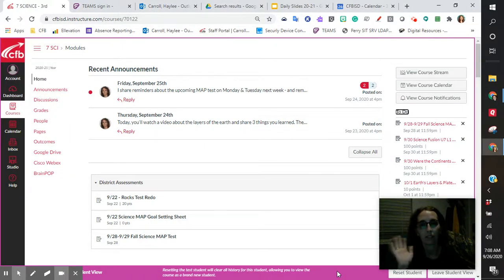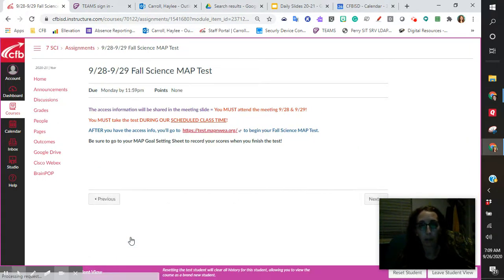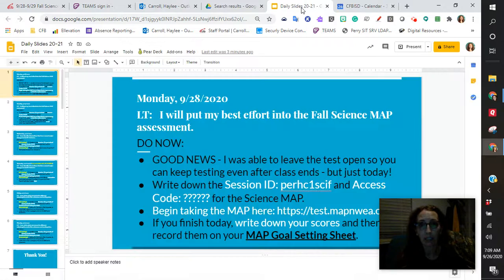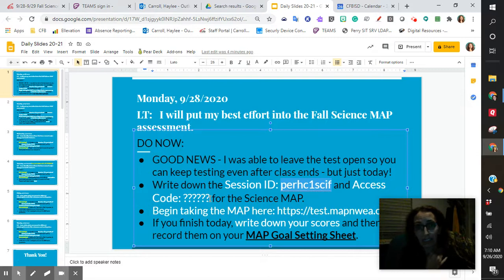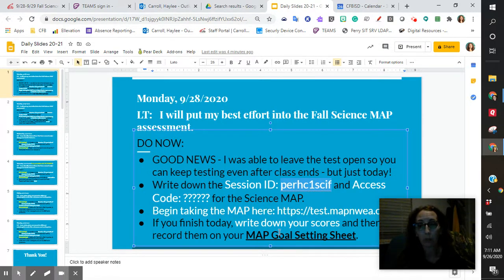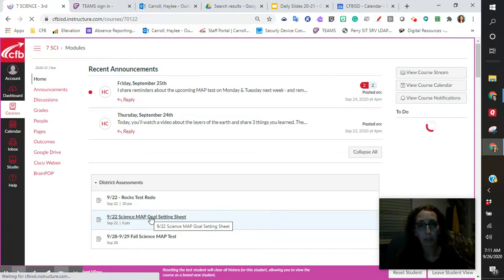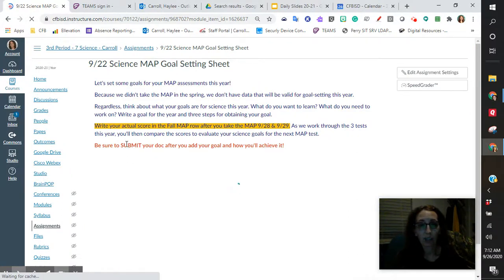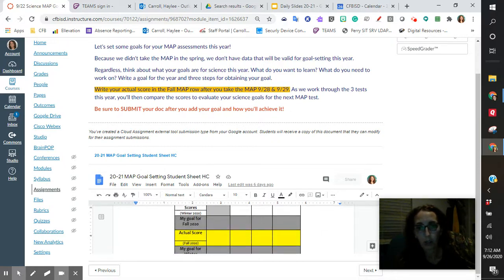9/28 MAP Test for Science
We begin the final MAP test of the fall term today!
Record your scores when you're finished (today or tomorrow) and then relax until we resume normal class activities on Wednesday!